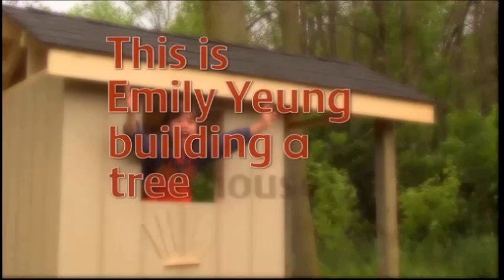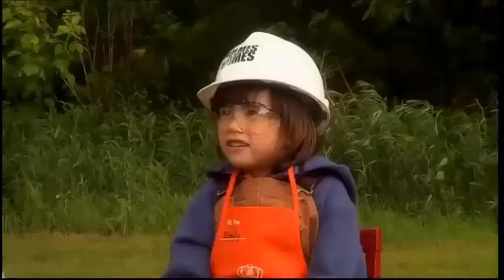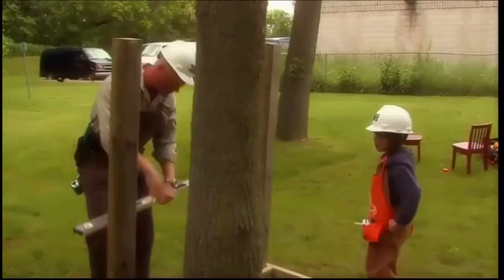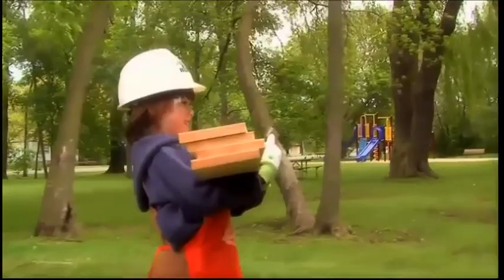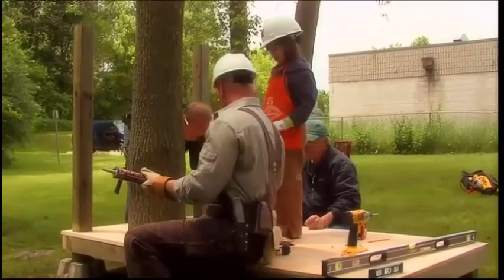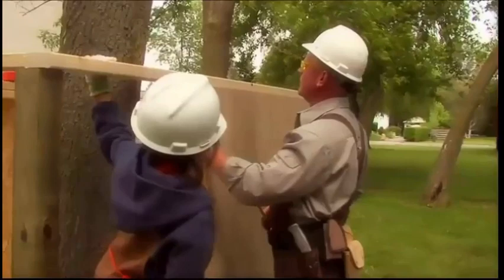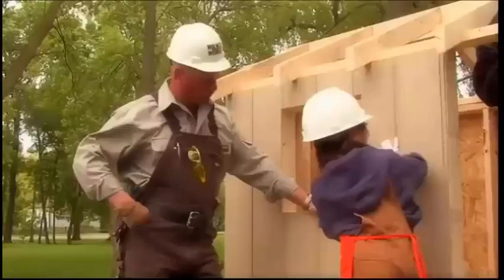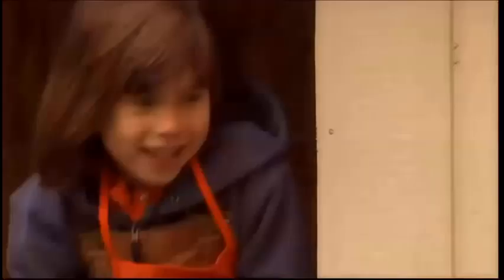This Is Emily Yeung Building A Tree House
This is Emily Yeung aired in 2007 and is a wonderful example of how Canadian television is vastly more capable then the great Disney machine when it comes to children's programming. In this show Emily Yeung {Born in 2000} follows in the footsteps of Daniel Cook who out grew the role. In each episode Emily explores the world around her and takes us with her on each adventure.
    Each show lasts six minutes and is a perfect example of Short Attention Span theatre.

     Gyro Screwloose is the name of the Creator of  family channel, "Thecjvq0870"  that was closed by Youtube because, after I hit 1.3 MILLION minutes of viewing time in their 28 day cycle. I flatly refused to Monetize. My station was closed.

    Gyro Screwloose and the VQ are back but there's much more to enjoy. Youtube won't let me post more then half my collection including The original Adams Family, Connections With James Burke, Prince Valiant, Jonny Quest and The Real Adventures Of Jonny Quest, Beakman's World, Luna Petunia, Little Charmers, The Maxx and many Saturday Morning Cartoons can all be found on Archive.Org.
    Put, "Gyro Screwloose" in the Created by and hit Search.